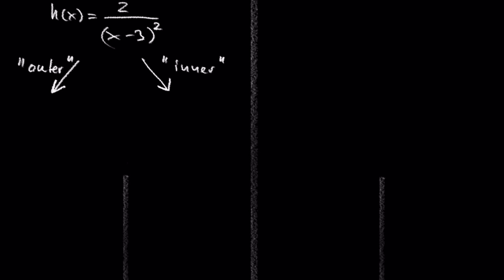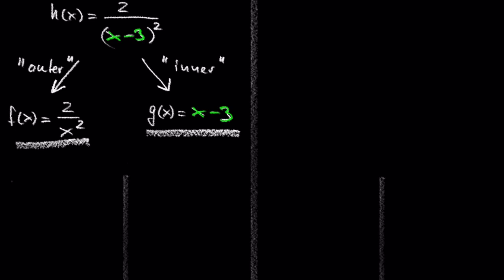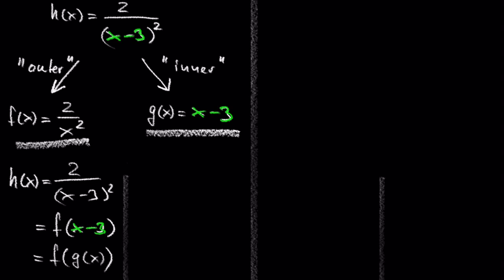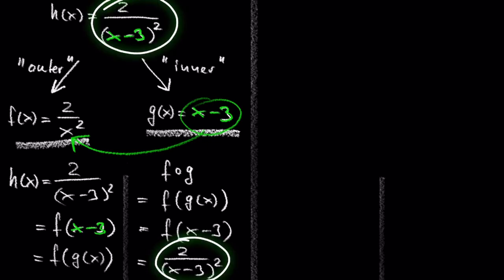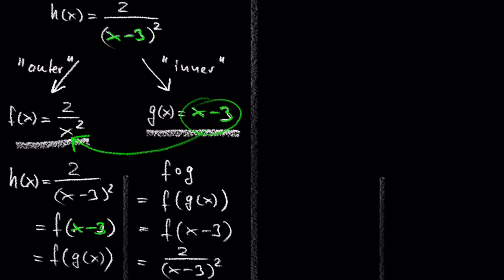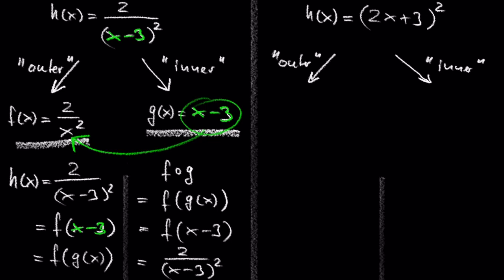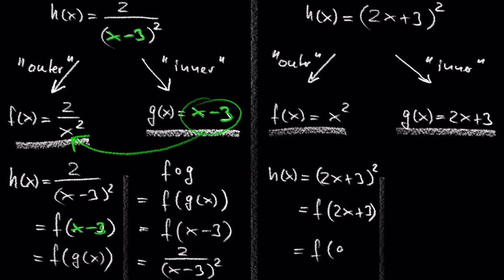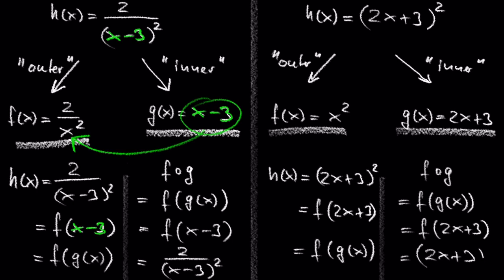How to Break Down Composite Functions with Decomposition - Explained | The Westcoast Math Tutor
We provide a comprehensive explanation of breaking down composite functions using the decomposition method. Understand the concept of composite functions and learn the step-by-step approach to decomposing them.

Explore practical examples of breaking down equations and grasp the significance of function properties in this process.
We will learn how to do the opposite of composing functions, called decomposing functions.
In calculus, it is also important to identify two functions that make up a given composite function.

Video Title: How to Break Down Composite Functions with Decomposition - Explained | The Westcoast Math Tutor

The video has information on How to Break Down Composite Functions with Decomposition - Explained, But it also tries to cover the following subjects:

Composite Functions Breakdown
Function Decomposition Method
Decomposing Composite Functions

✅  About The Westcoast Math Tutor:

Hello Friends!